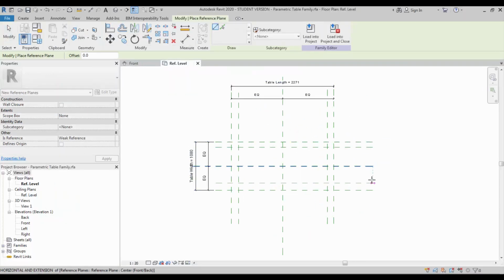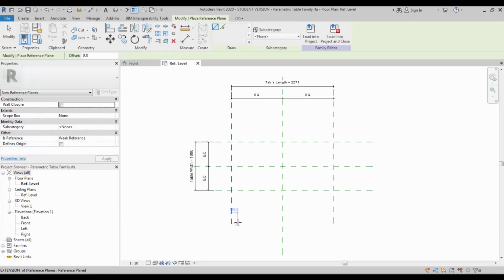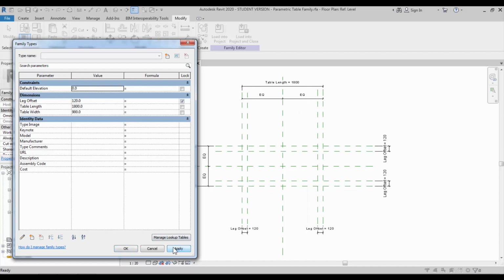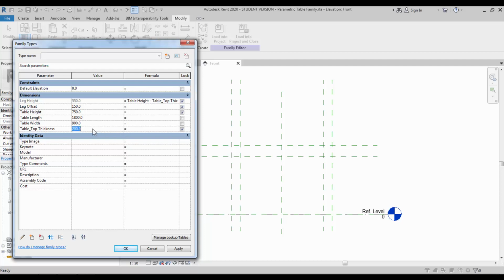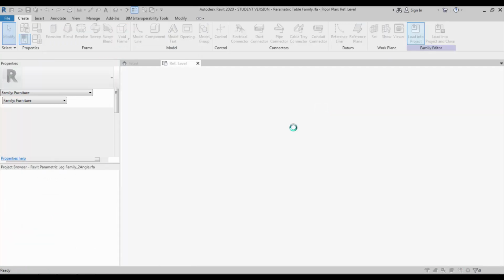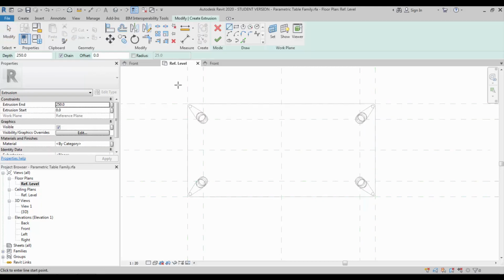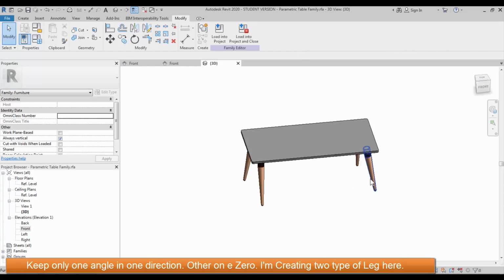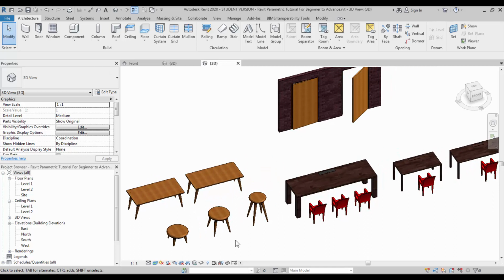6. Create Revit Parametric Table Family tutorial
We are going to create the parametric table which uses the leg from previous tutorial. In this tutorial you will be able to learn Extrude, Angle Constraint. Leg that We will be Creating two different family one inside another. So that we will be able control two angles.

Happy Learning!

Thanks!